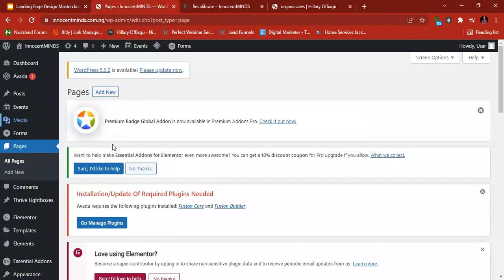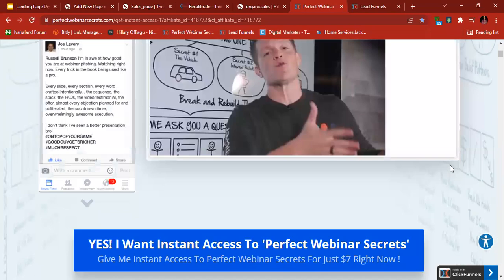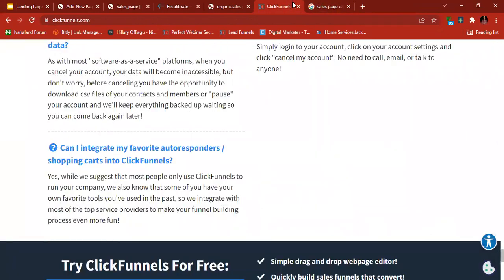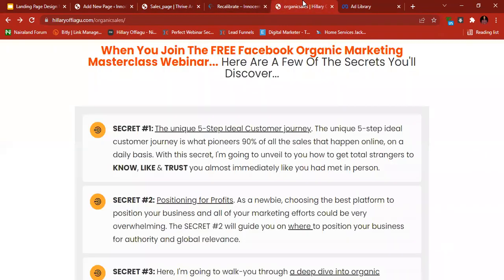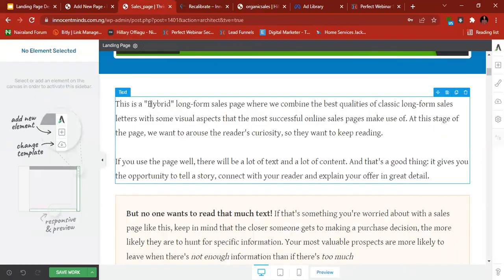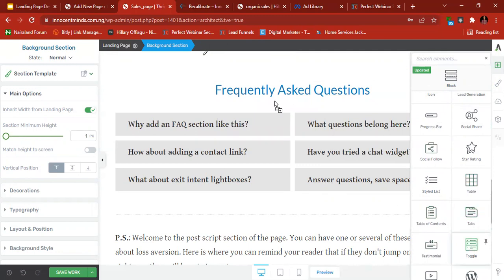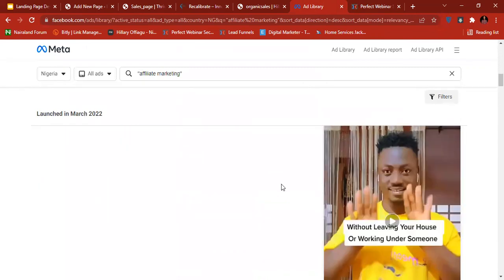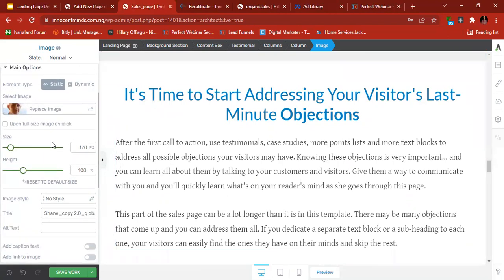How to design a Sales Page